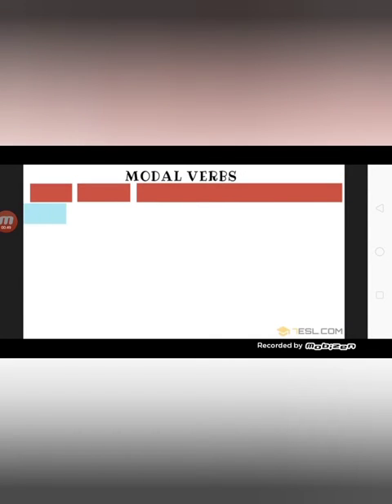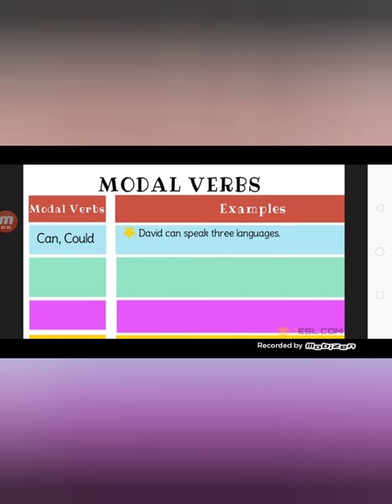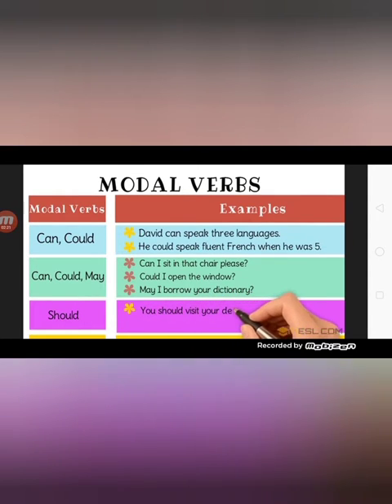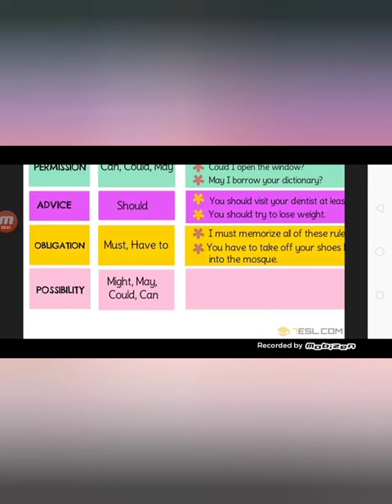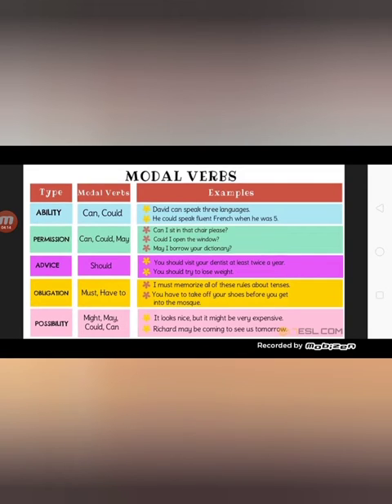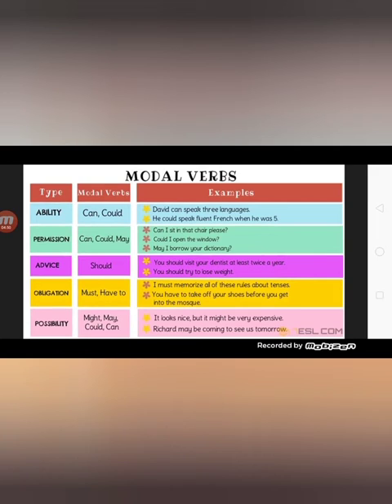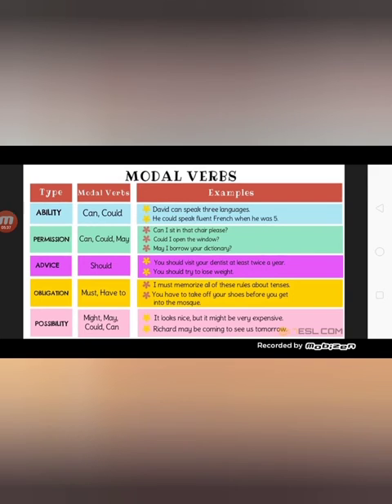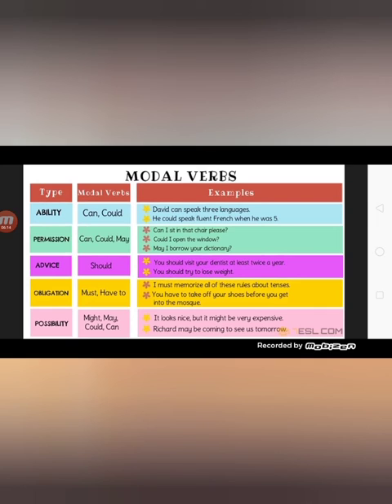English Grammar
Modal Verbs